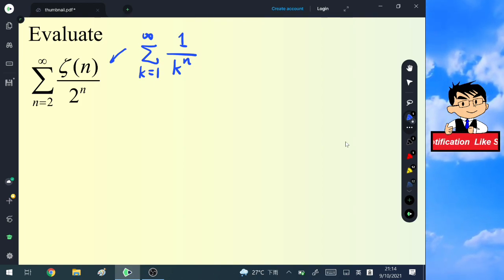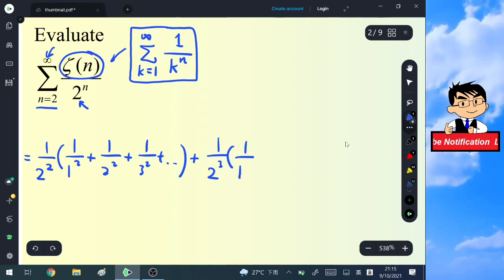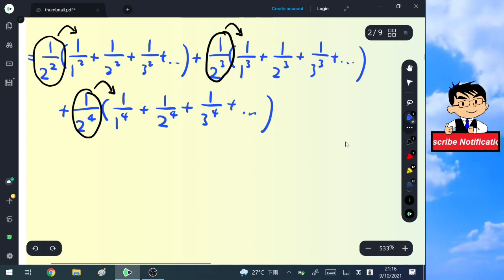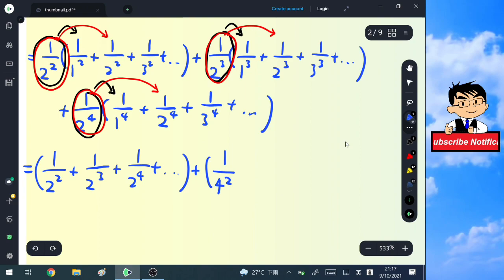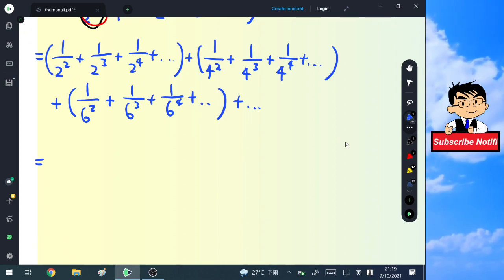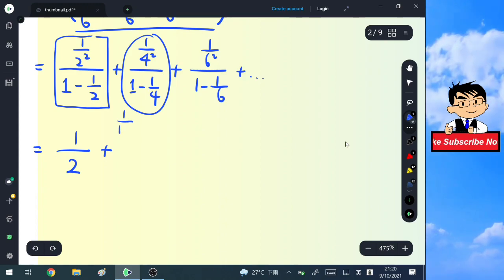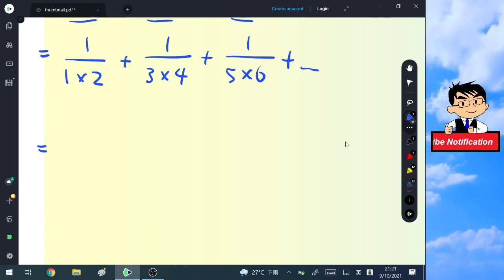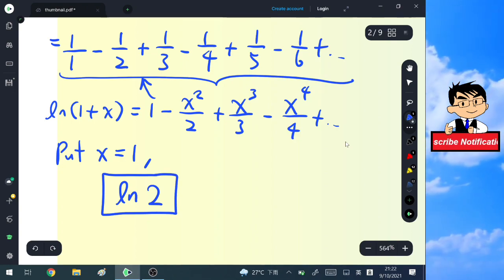Infinite sum of zeta function over 2^n with a neat result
We evaluate Infinite sum of zeta function over 2^n and the result is very neat

My gears for video:

Computer: Microsoft surface pro 5
Screen recorder : OBS studio
Microphone: Samson Q2U dynamic microphone
Video editor: Shotcut / Power director 17